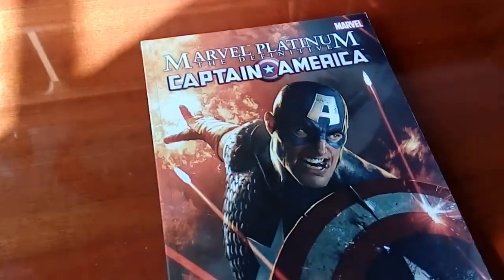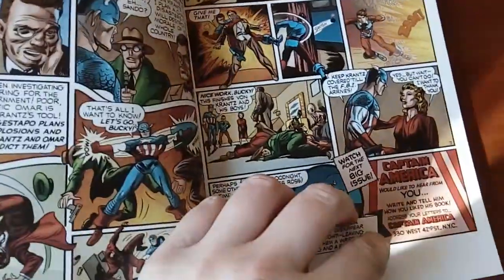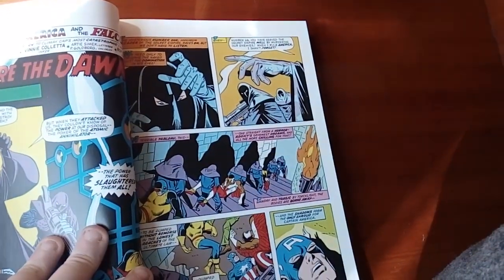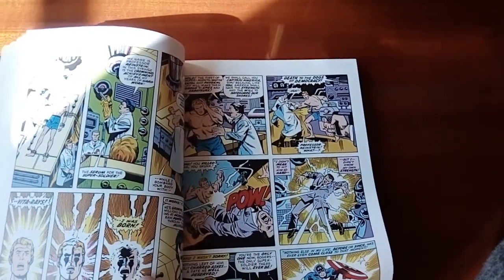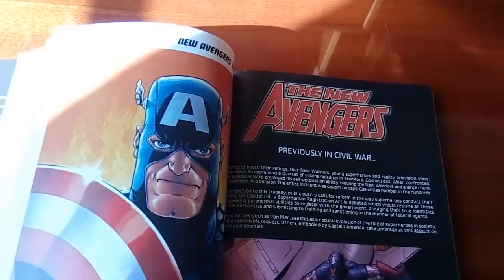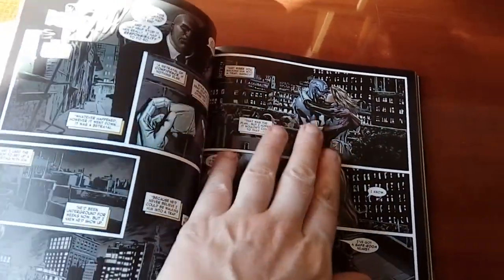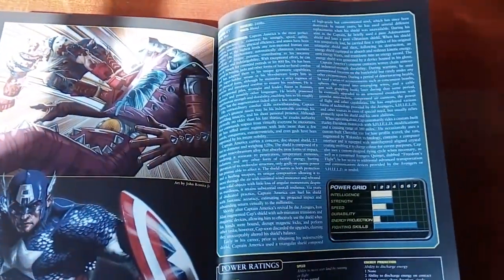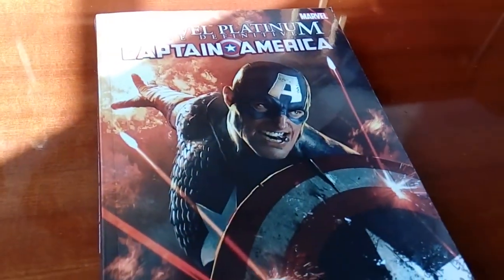Captain America Redux Overview